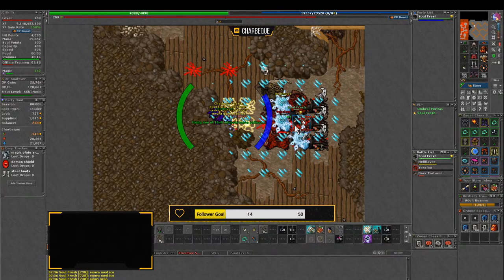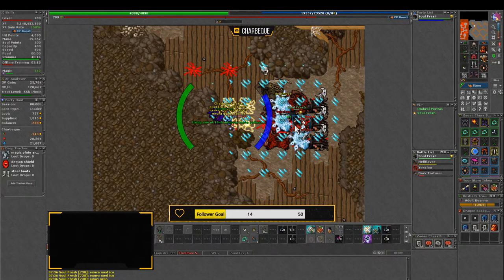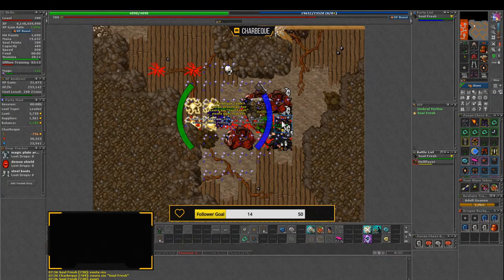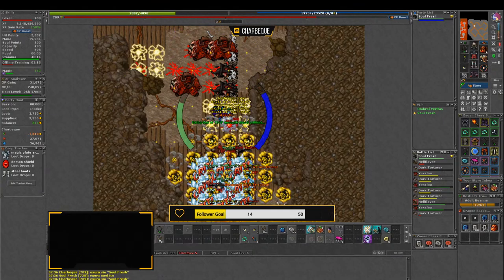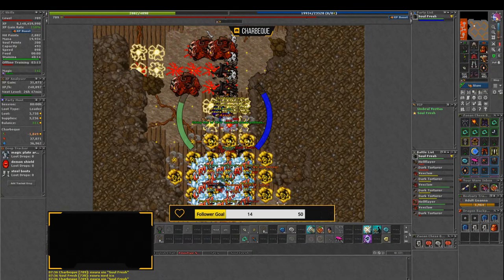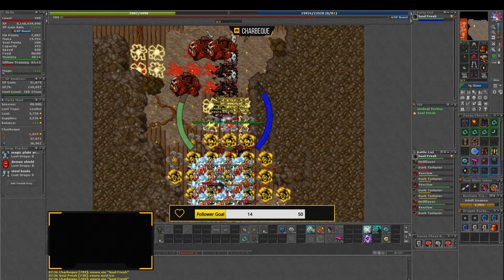Noctera 790 ED DUO Ferumbras DT Seal